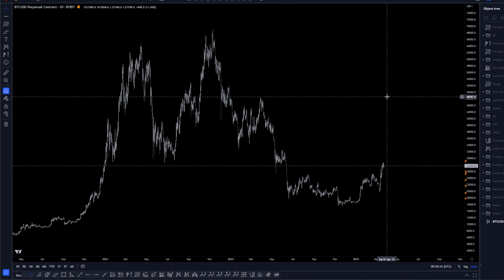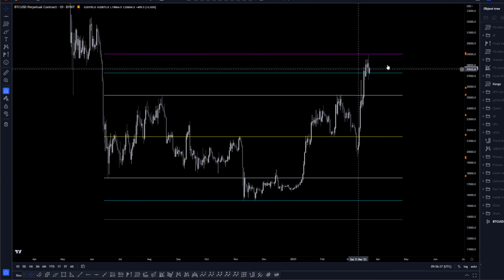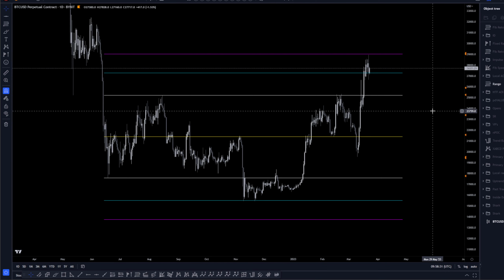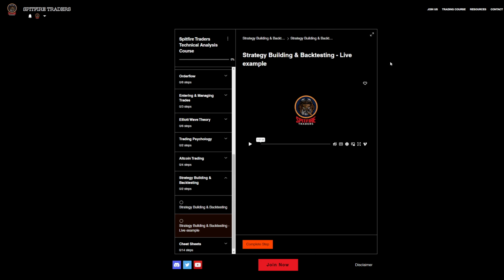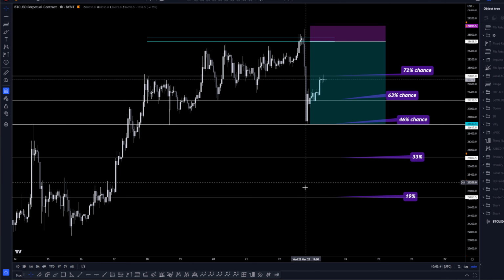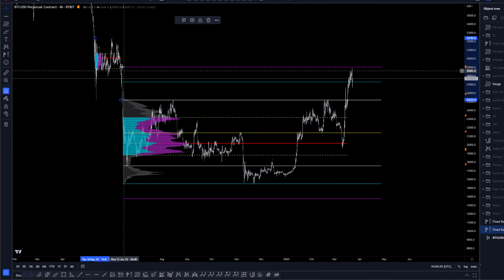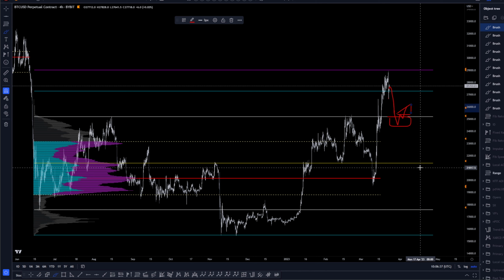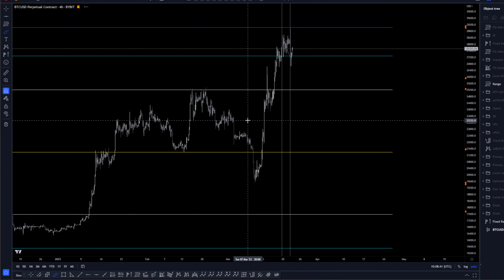Did the FED screw us again? Our Bitcoin trading plans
This is how to make money trading crypto, our bitcoin trading update.

SPITFIRE
SPITFIRE25

*NOTHING CONTAINED IN THIS VIDEO IS FINANCIAL ADVICE. DO YOUR OWN RESEARCH AND CONSULT A REGISTERED FINANCIAL ADVISOR BEFORE MAKING ANY INVESTMENTS.

If you wanna know how to make money trading crypto, check out our We cover all the best day trading strategies and show how you can still make money trading crypto with a tight budget.